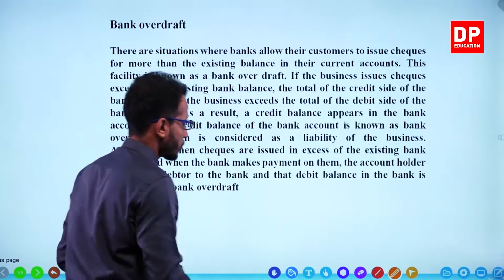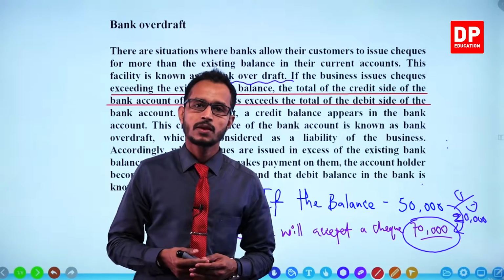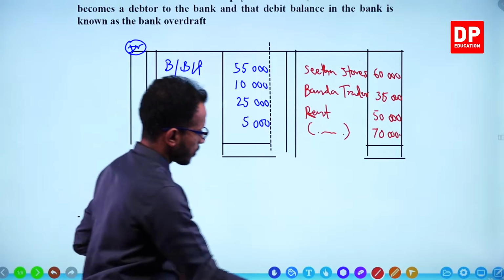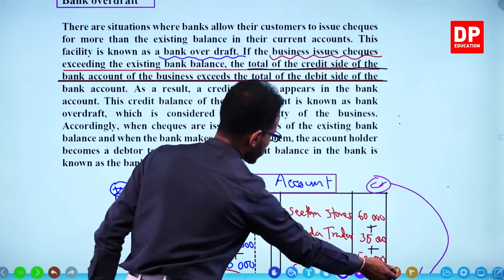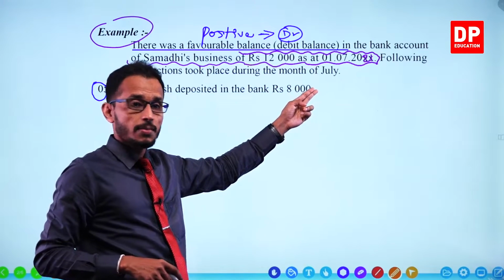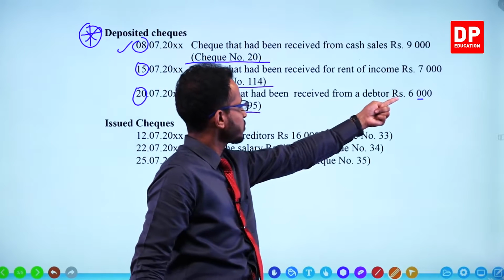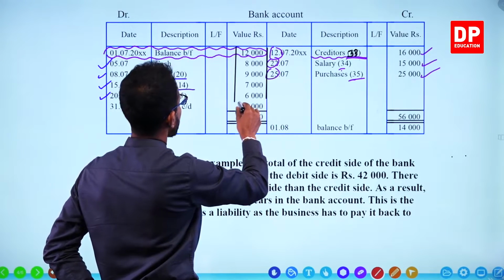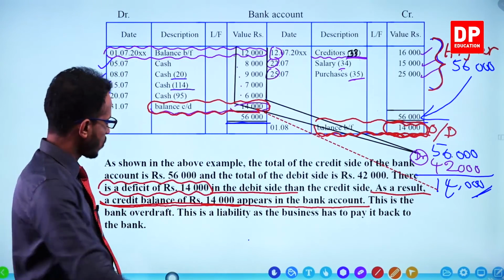Lesson 9. Bank Account and the bank Reconciliation statement - Part 05 | Business Studies Grade - 10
Lesson 9. Bank Account and the Bank Reconciliation Statement

Part 01

Part 02

Part 03

Part 04

Part 05

5.1 Bank overdraft⏩00:00:00
5.2 Example⏩00:26:24

Part 06

Part 07

Part 08

Part 09

Part 10